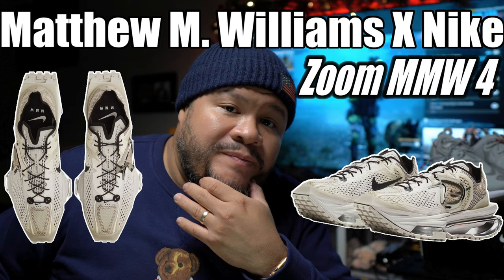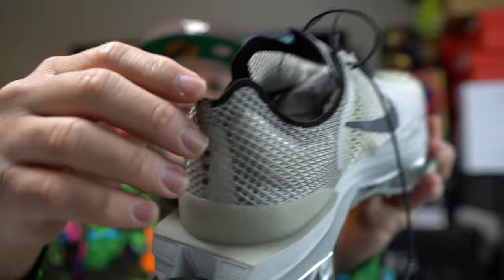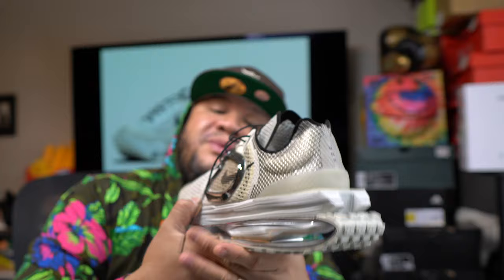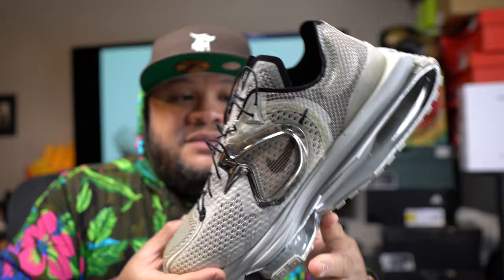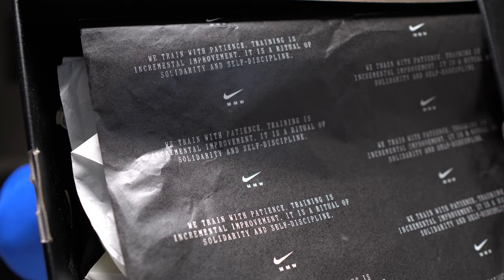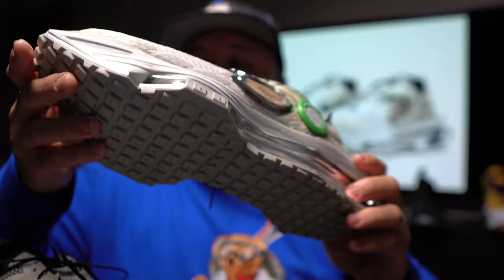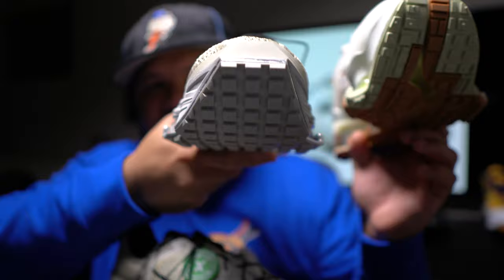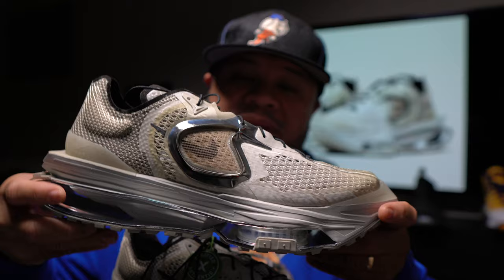Matthew M. Williams X Nike Zoom MMW 4 Revised (In-Depth + On Foot)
Giving my final thoughts on the Matthew M. Williams X Nike Zoom MMW 4 and got to try them out on foot.

Buy the Matthew M. Williams X Nike Zoom MMW 4 on StockX

Through work with Givenchy and his own brand Alyx, creative director Matthew M. Williams has earned a reputation for pushing fashion into new spaces. His ethos is simple: combine the influence of his experiences in New York and California with recent technological breakthroughs. Previously unveiled at Nike’s 2020 Future Sport Forum, the Nike Zoom 004 x MMW speaks to Nike's extensive history of breakthrough innovations by putting a modern twist on the aesthetic of performance runners from the early aughts. Backed by data insights, the silhouette effortlessly blends transformative tech with urban style. A lightweight, high-tenacity polyester knit upper provides breathable, dynamic structure that’s still tough enough for everyday wear. Below, a Zoom bag combines with mechanical cushion plates to promote heel cushioning and forward propulsion. Inspired by the morphing property of metals, the shoe’s exterior showcases fluid lines and gleaming textures, with subtle color shading cementing the look's multi-dimensional feel. SKU: CU0676-200

Official Images Of The Matthew M. Williams x Nike Zoom MMW 4

Earlier in the year, Matthew M. Williams debuted his latest original silhouette, the Nike Zoom MMW 4. And after quite a few teases, it seems we’re finally nearing its release as official images have surfaced just today. Far more aggressive than his buckle-adorned Air Force 1s, the silhouette makes use of some newer, Olympics-driven technology. The tooling — zoom plate, forefoot air unit, and all — lays down a performance-enhancing foundation doused in neutrals, contrasting that of the brand’s black and green GRs. Alongside, the shape itself is warped to brutalist proportions as it juts out both at the sides and heel, while tapering to a flat point towards the toe. Above, the upper makes use of a similar earth-toned palette, its open knit mesh hued in light cream forward and a darker tan behind. Silver metallic fixtures add robust support atop, accessorizing over a miniature printed swoosh and adjacent to extremely thin black laces. Bits of MMW branding then finish at the vamp, the insole, instep, and even the counter.